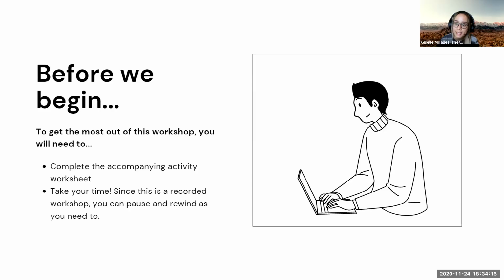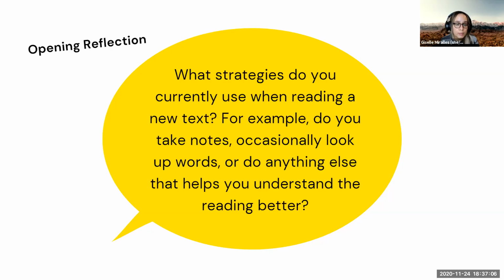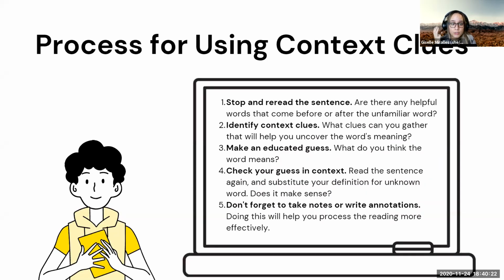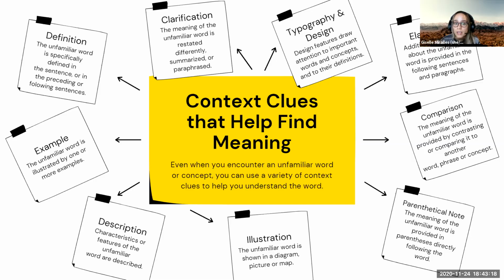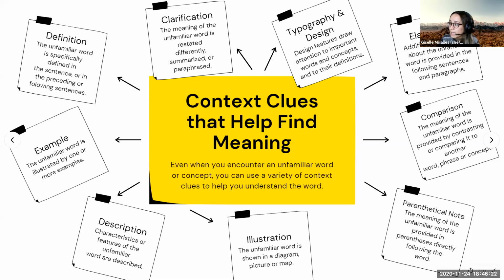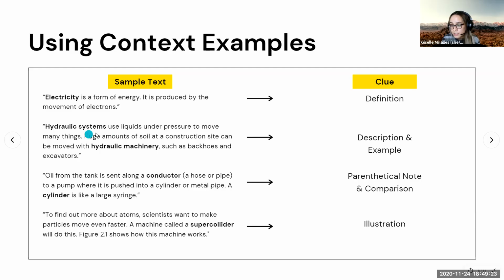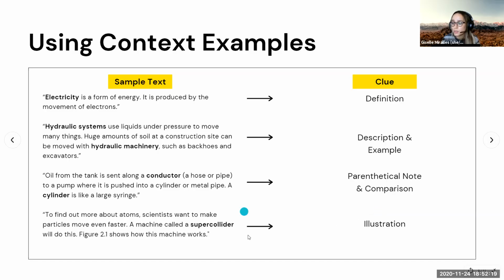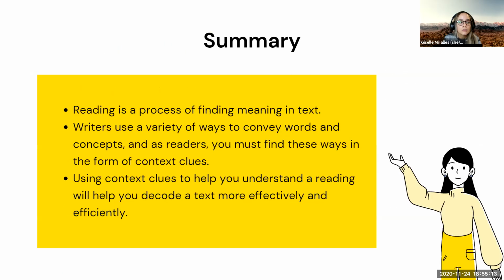Using Context to Find Meaning While Reading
When reading, do you sometimes encounter tough sections that make it hard to move forward? Do you find yourself stumbling when trying to understand the meaning of a section in your reading? Check out this workshop if you are interested in making your reading sessions more efficient and meaningful.